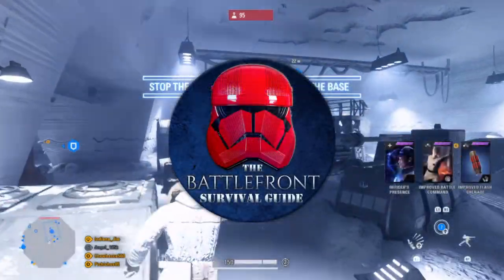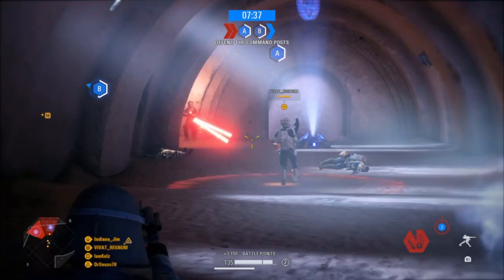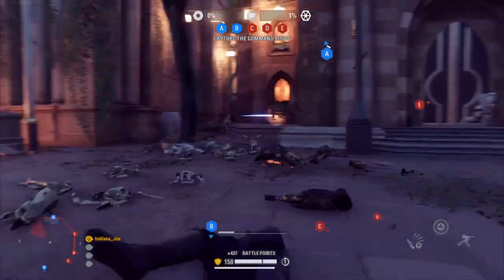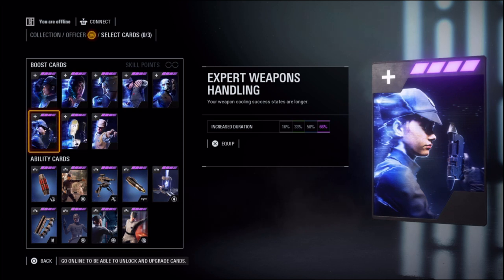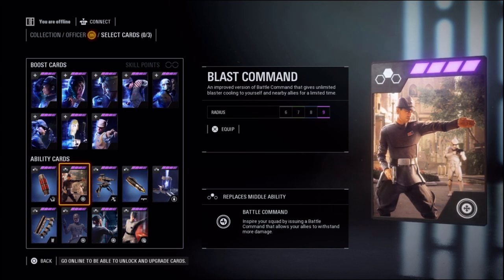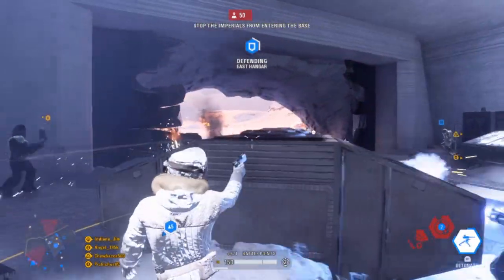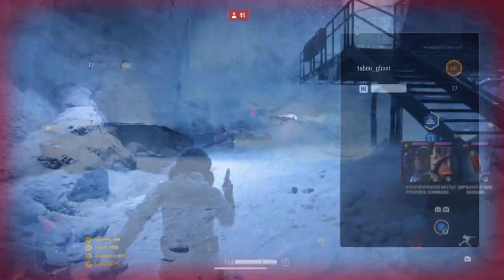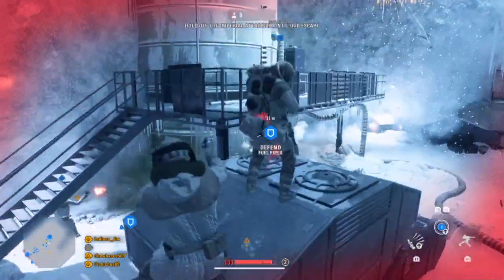OFFICER GUIDE - Best Star Cards and Tips! - Star Wars Battlefront 2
I give you everything you need to know to get started with the Officer Class in Star Wars Battlefront 2! I give you the quick and dirty lowdown on every Ability, every Weapon and every Star Card for the Officer Class. Also, I give you the tips and tactics you need to buff your squad, defend the objective and lead your team to victory in Star Wars Battlefront 2!